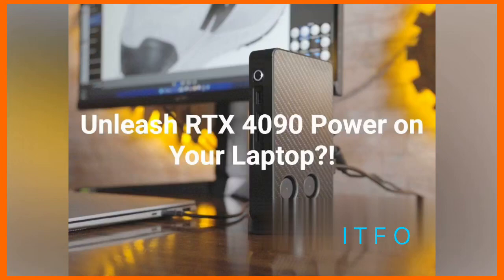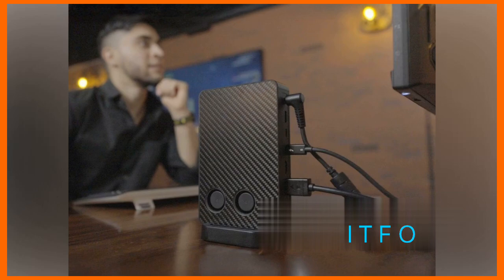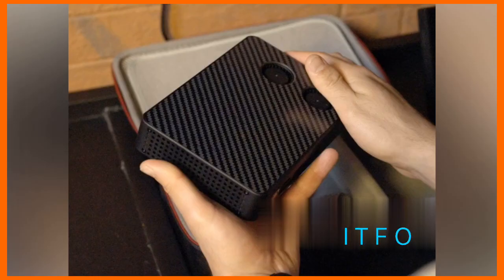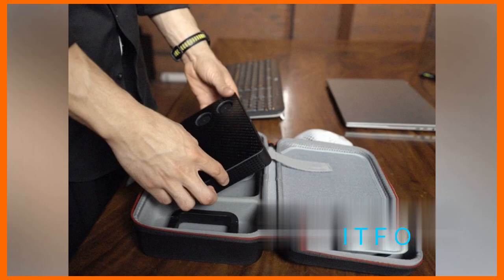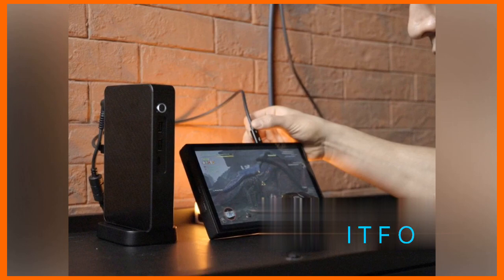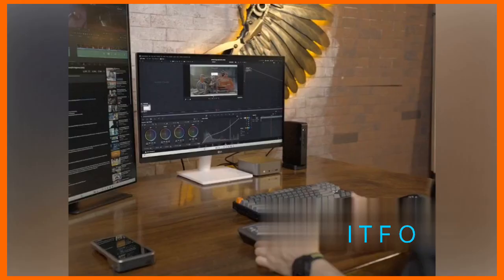🤯 Desktop RTX 4090 on a LAPTOP?! Thunderbolt 5 eGPU First Look!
RTX 4090 Laptop Power Unleashed! The Thunderbolt 5 eGPU Game-Changer!

Next-Gen eGPU is HERE! RTX 490 + Thunderbolt 5 = Pure Power!

 Goodbye Bottlenecks! Hello RTX 4090 Laptop Gaming (Thunderbolt 5)!

 Yanko Design Strikes Again! RTX 4090 eGPU Transforms Your Laptop!

Description:
Witness the dawn of a new era in laptop gaming and creative power! This revolutionary plug-and-play external GPU, featuring the mighty RTX 490 and leveraging the blazing-fast speeds of Thunderbolt 5, is here to redefine what's possible. Turn your humble laptop into a desktop-class powerhouse for gaming at max settings, seamless video editing, and smooth 3D modeling. Say goodbye to performance limitations and hello to unparalleled bandwidth. Yanko Design has truly outdone itself with this innovative and easy-to-use eGPU. Get ready to experience the full potential of high-performance computing, which is accessible to everyone. Don't miss our first look and deep dive into this game-changing technology!